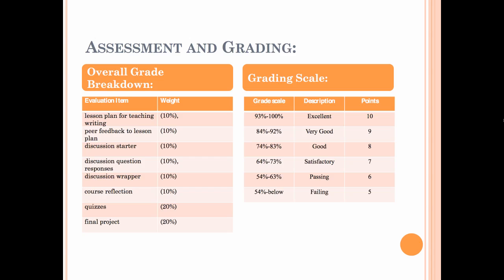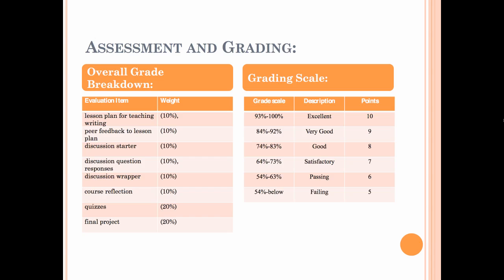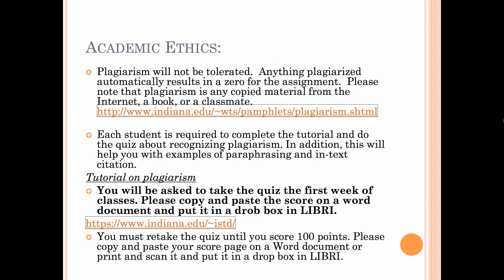Syllabus Lulzime Kamberi